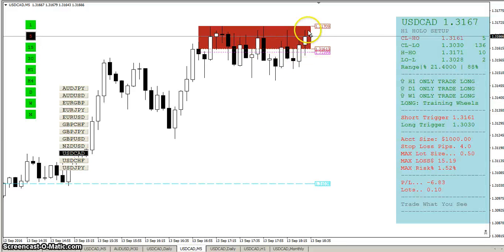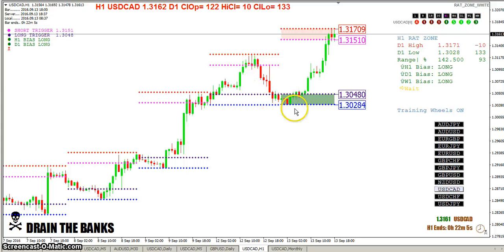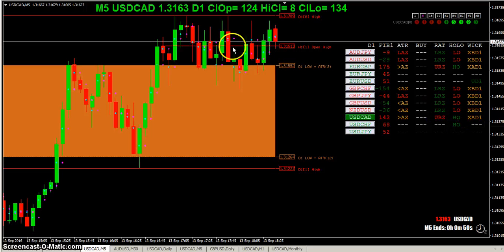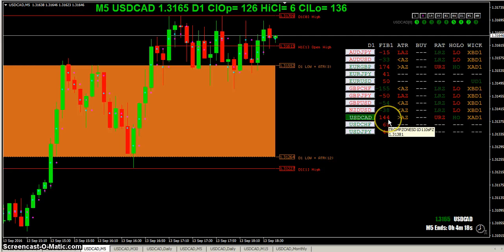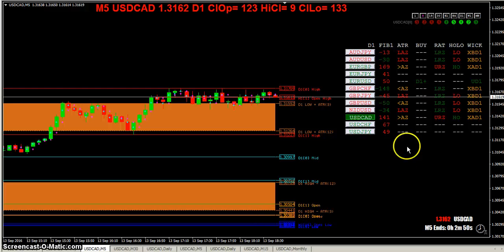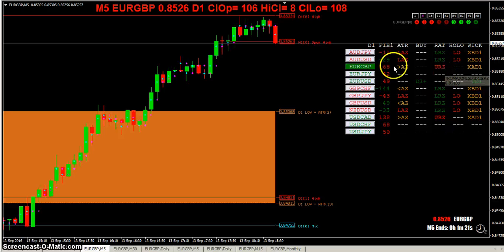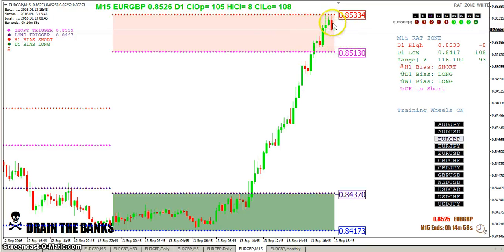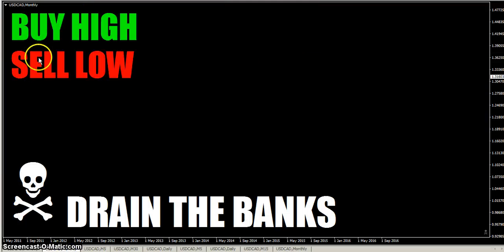TRO TRADING: BUY HIGH, SELL LOW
High and low are relative.